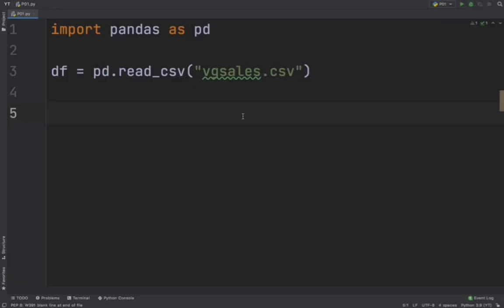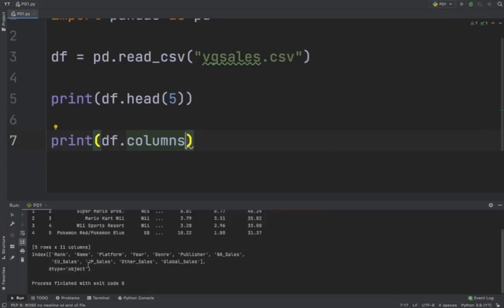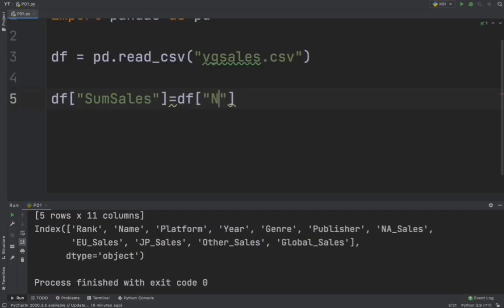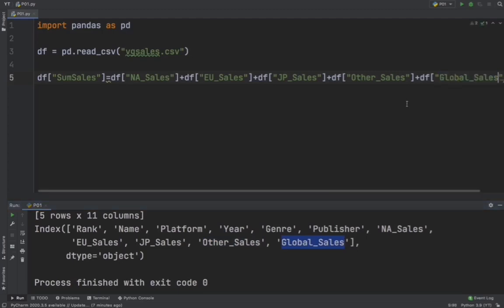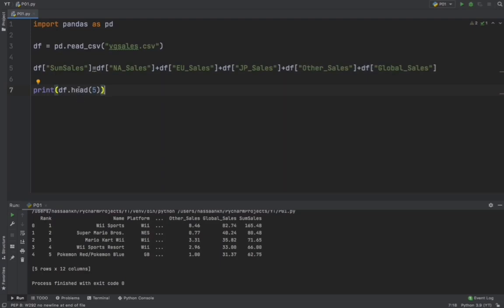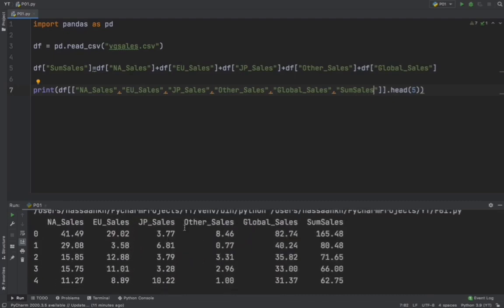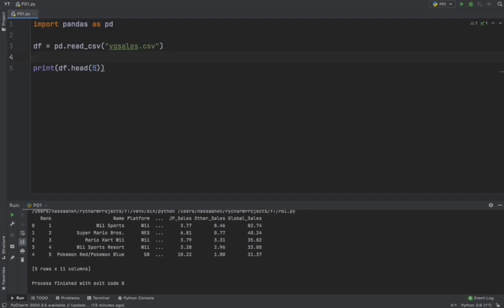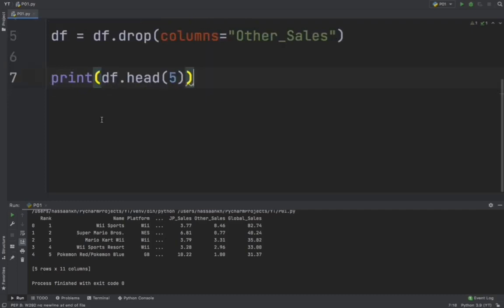Pandas Tutorial # 4 | Adding or Removing Columns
Welcome to the 4th video of the Data Science in python using pandas series.

This video will cover Adding or Removing Columns in pandas.
This video is all about Adding or Removing Columns in pandas and how to Add or Remove Columns in pandas.

I will teach all the basics of the data science in python using pandas, so if you want to be a professional data scientist, then this is the great step for you.